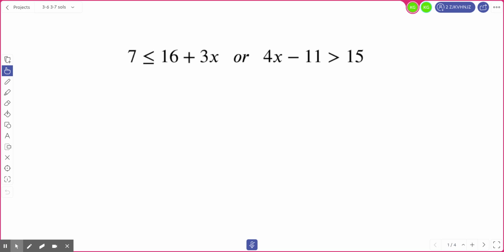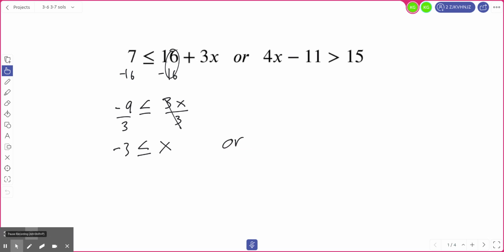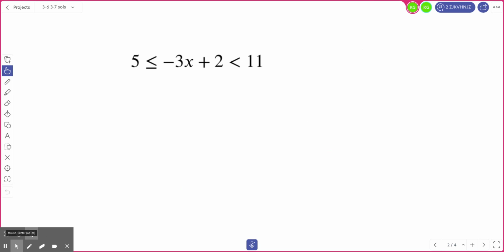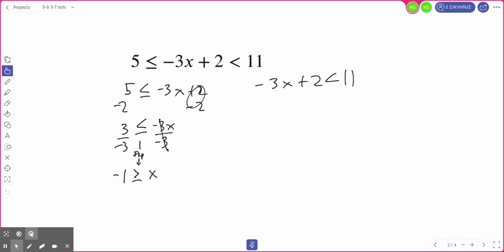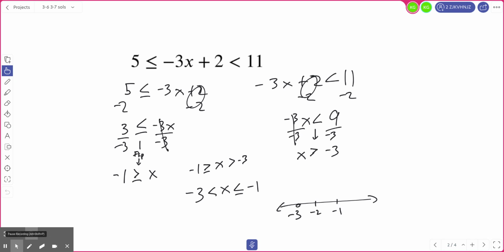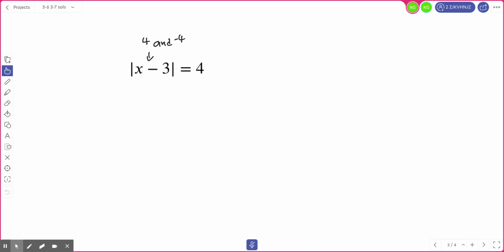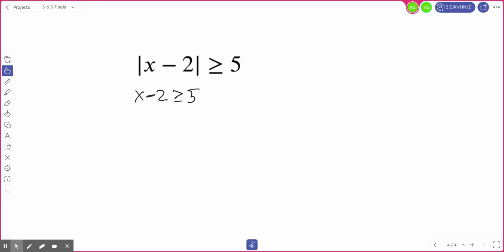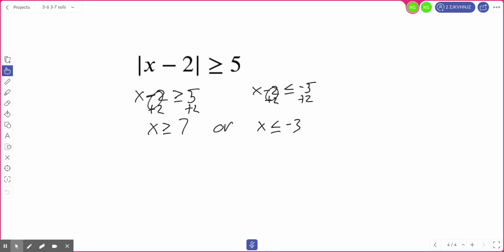3 6 3 7 sols